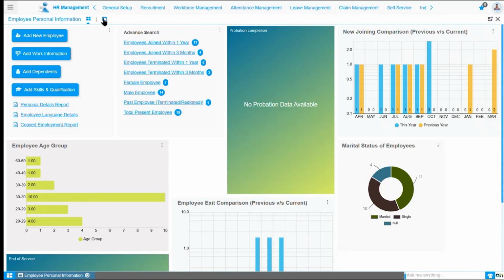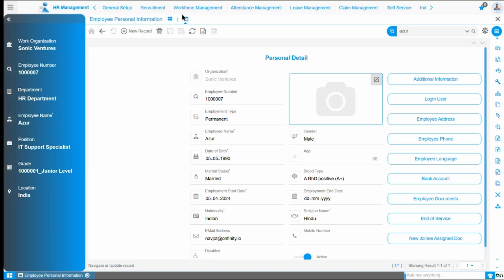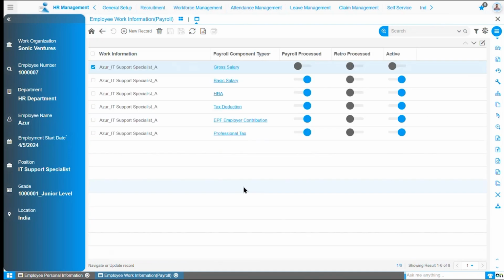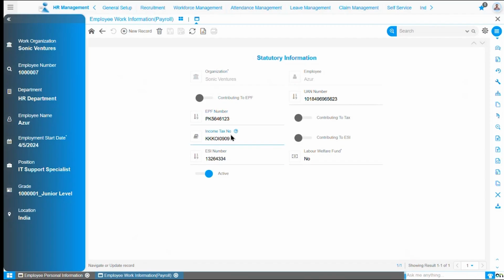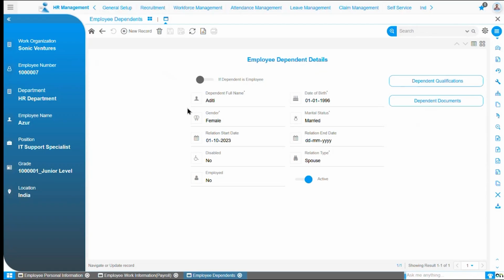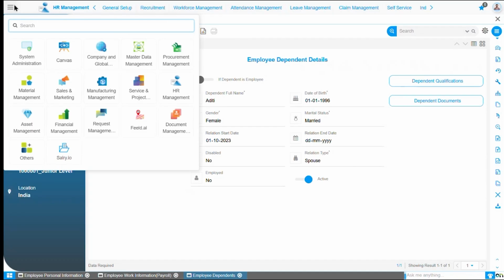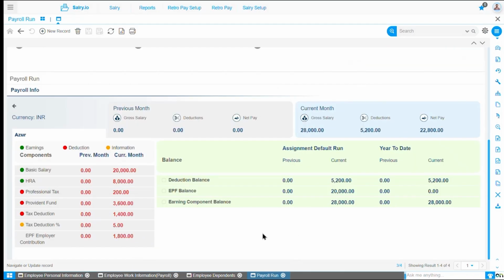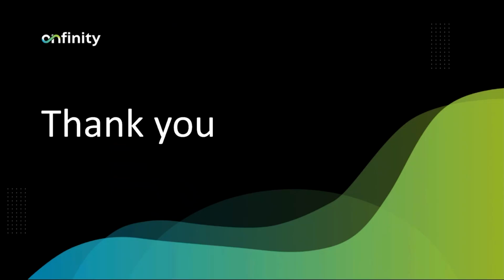03 Payroll Localization | Transactional Training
In this video, we walk through the complete payroll legislation setup and execution process in Onfinity ERP, showing you exactly how to configure and process employee payroll with accurate tax calculations.

This training covers the transactional screens you need to master for payroll management. You'll see how to maintain employee personal information, map work details and payroll components, record statutory information, and process the final payroll run. Whether you're setting up payroll for the first time or fine-tuning your current system, this video shows the workflow step-by-step so you understand where data flows and how calculations are applied.

This video is for:
HR and payroll teams managing employee records
Finance managers processing monthly payroll runs
ERP administrators configuring localized tax rules
Organizations needing accurate statutory compliance
Teams new to Onfinity's payroll module

What you'll learn:
Employee personal information setup and critical fields
Mapping employee work information and payroll components
Recording statutory details like tax numbers and ESI information
Adding dependent information for exemptions and rebates
Processing payroll and reviewing calculated components
Understanding balance accumulation and YTD tracking
Identifying discrepancies with color-coded highlights

This covers the complete workflow from employee master data through final payroll processing, including how HRA, EPF, professional tax, and income tax are calculated based on predefined formulas and employee salary ranges.

Ready to see how your team can streamline payroll processing?

TIMESTAMPS

00:00 Introduction to payroll setup in Onfinity
00:45 Employee personal information screen and key fields
02:15 Employee work information and payroll mapping
03:30 Payroll component configuration
04:45 Statutory information and localization
06:00 Employee dependent information recording
07:30 Payroll run processing and calculation review
08:45 Balance panels and YTD accumulation